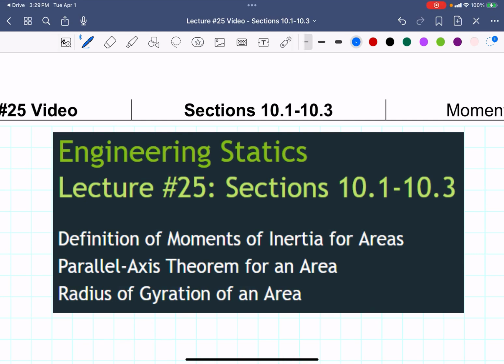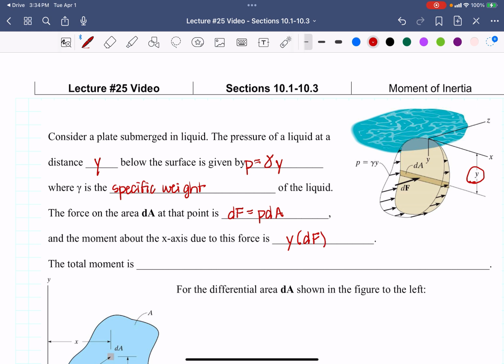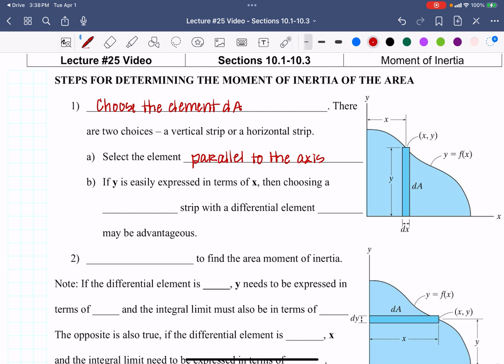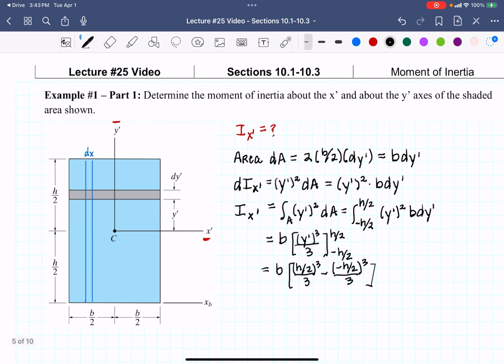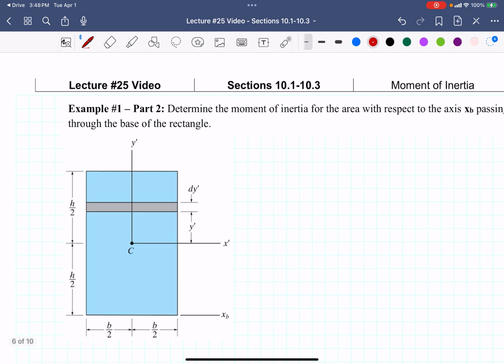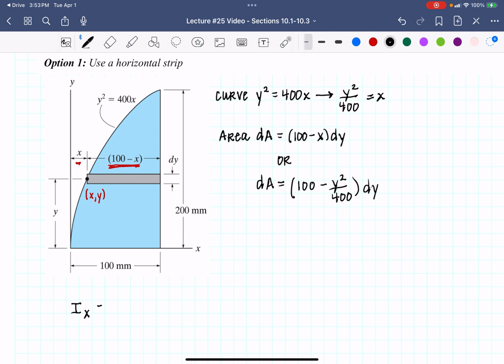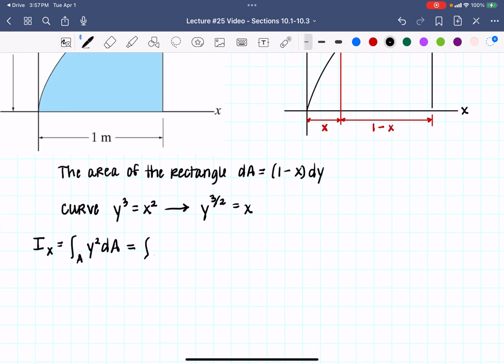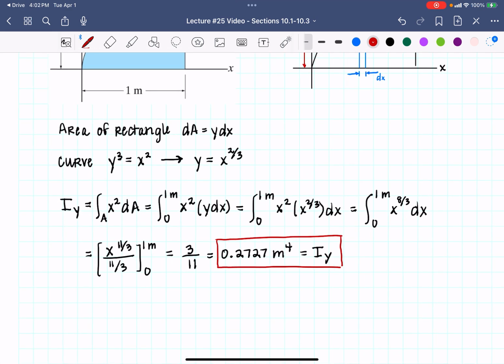Lecture #25 Video - Sections 10.1-10.3